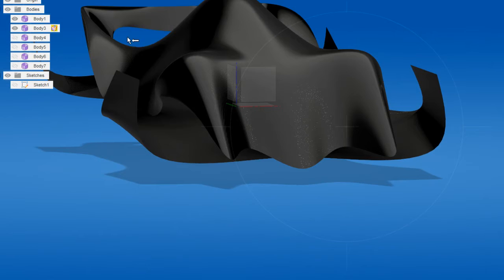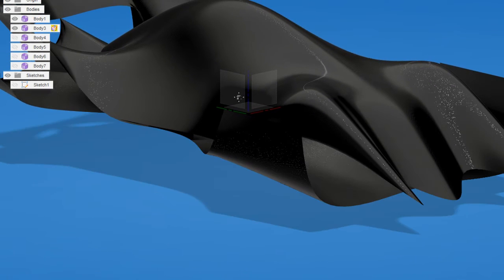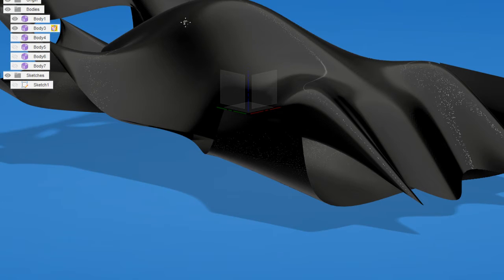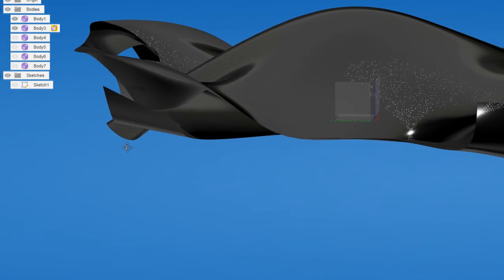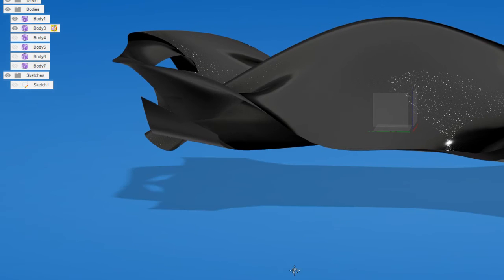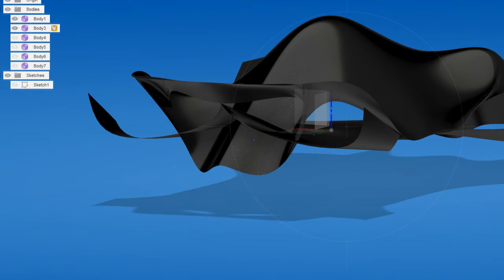GHOST HYPER CAR - X Comp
Adding this to my Engineering Portfolio.
I designed and built this from scratch in Fusion 360